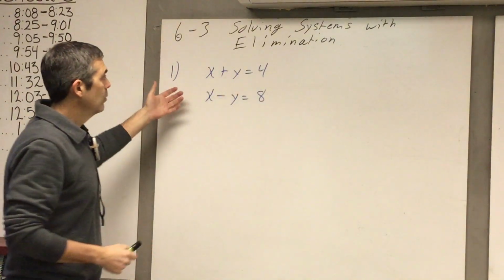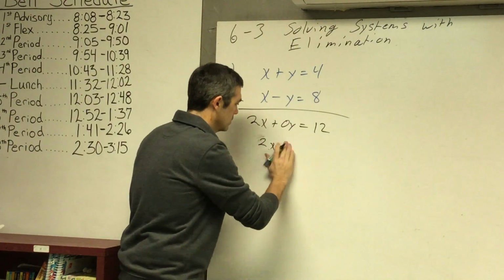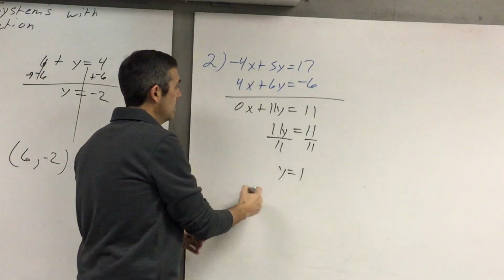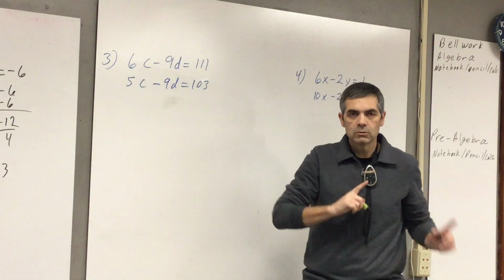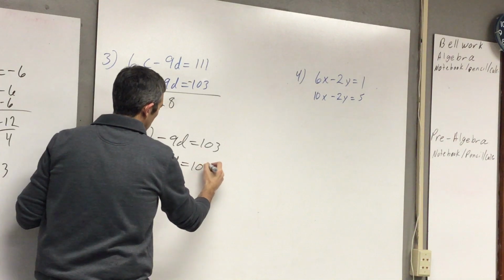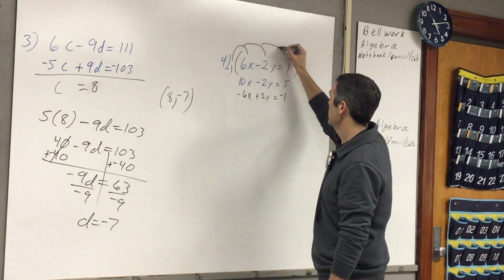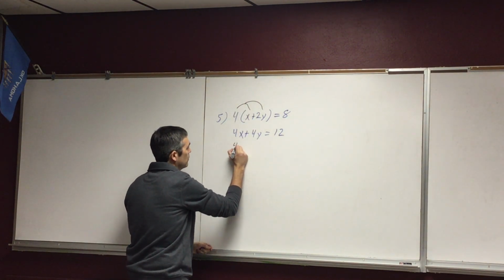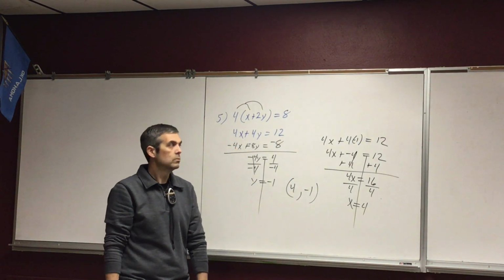6-3 Algebra Solving Systems of Equations with Elimination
6-3 Algebra Solving Systems of Equations with Elimination